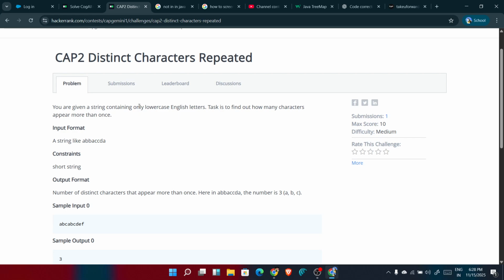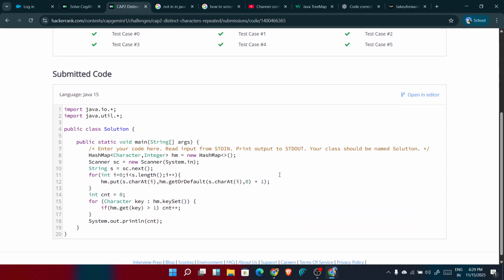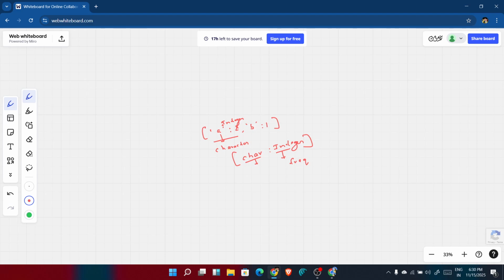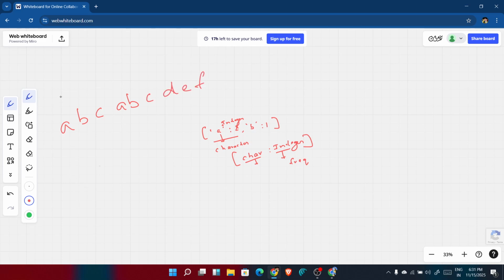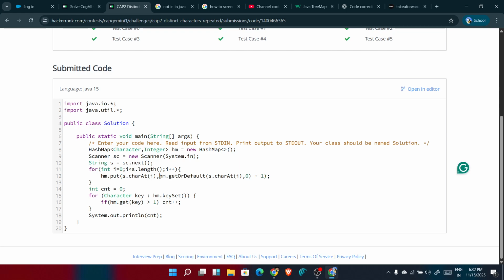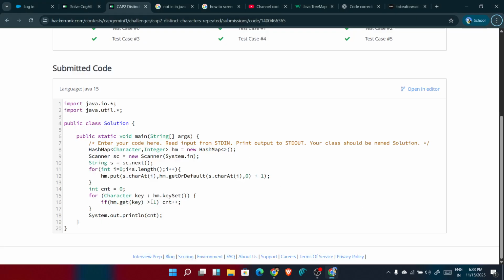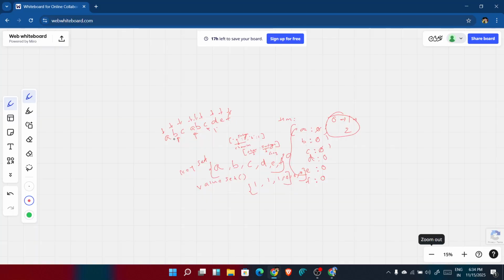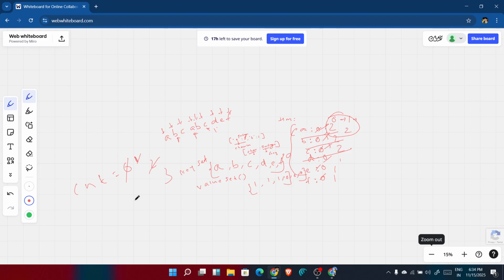CAP2 Distinct Characters Repeated